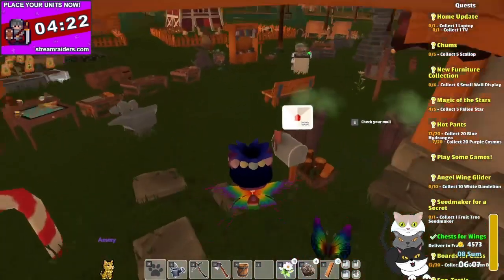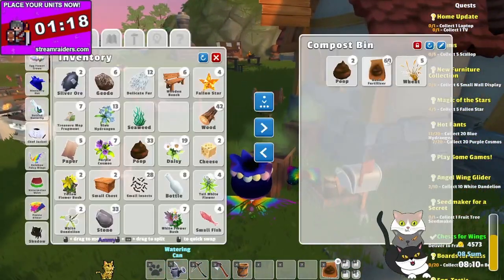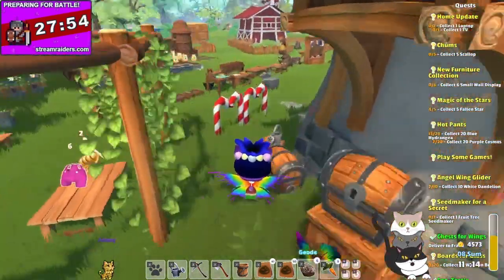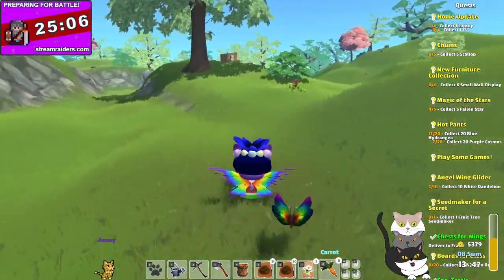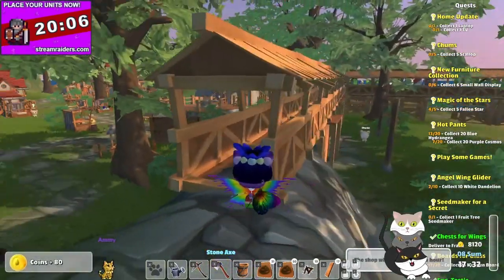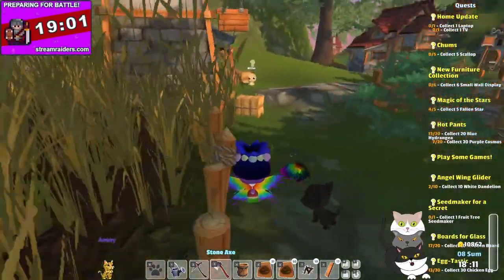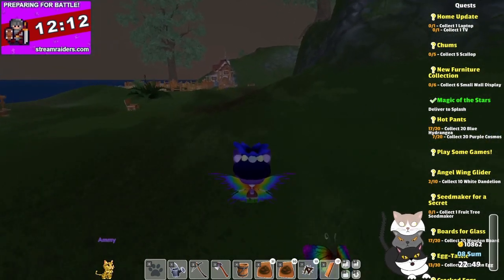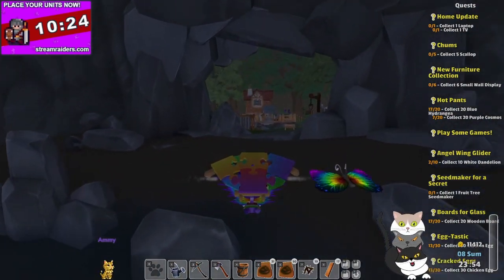Garden Paws - Kitty Opens Shop! - Part 171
Garden Paws VOD from April 8, 2023
Summer Day 8 (Year 2)